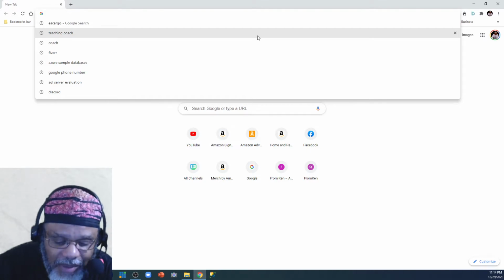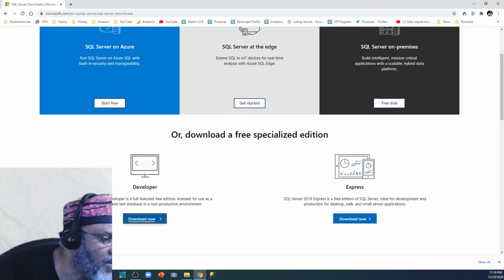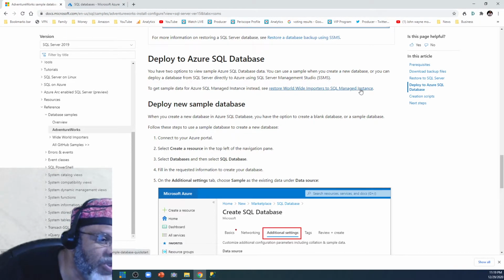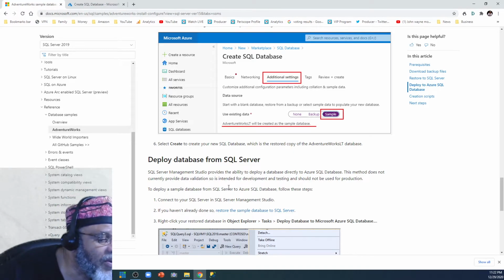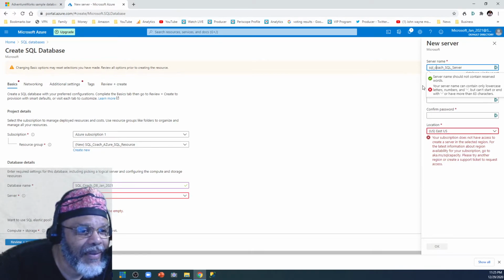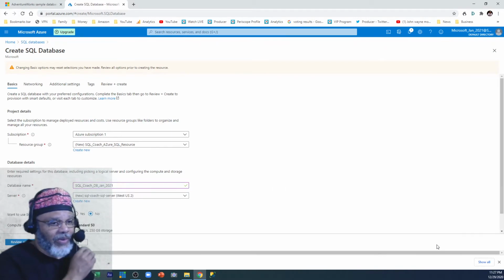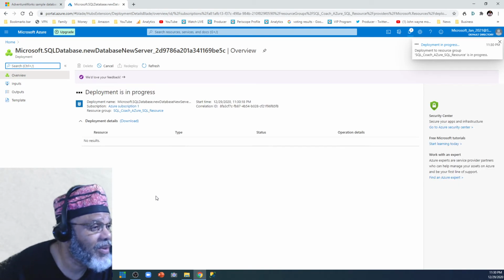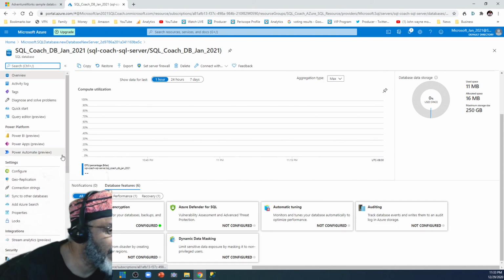Step by Step Create Your Own FREE SQL Testing Environment Pt 1 of 2 Jan 2021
This video will go through a step-by-step process for beginners to set up a test environment for SQL Server problem resolutions. It is one of two parts where you will download SSMS or SQL Server management studio from Microsoft site. It will also guide you through how to create and connect to an AZURE SQL database. You will not have to spend any money for this test environment. Microsoft will give it to you for 180 days, and a credit for connection to MS AZURE.